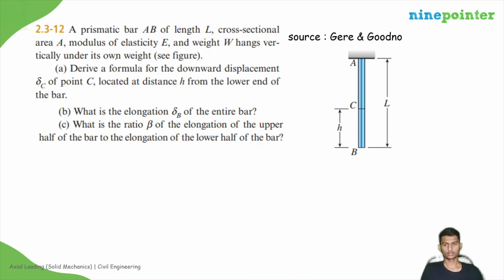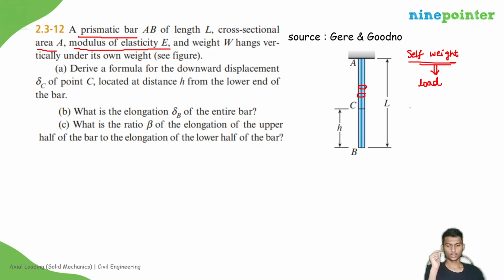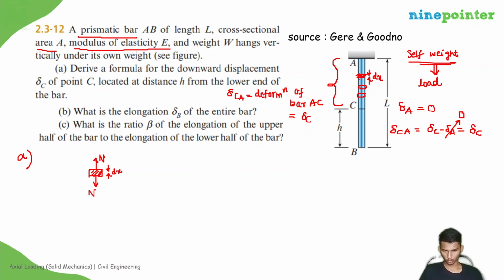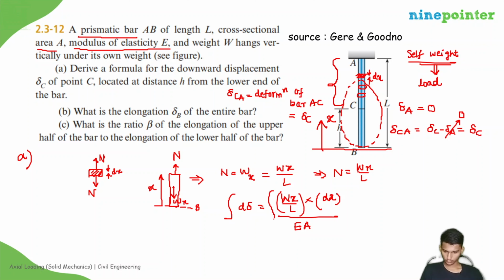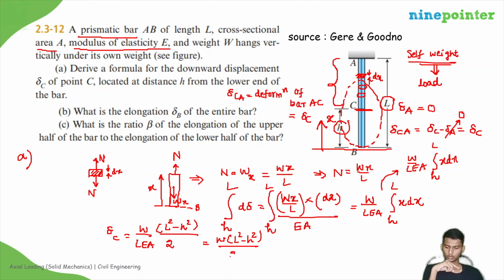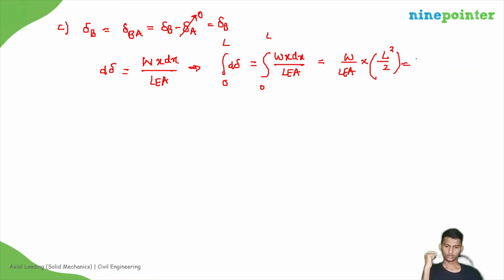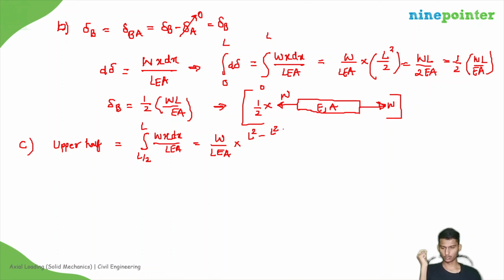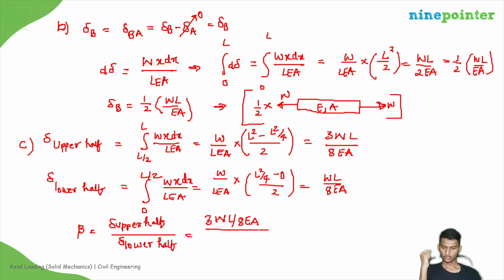L-10 | Civil Engineering | 2nd Year | Solid Mechanics | Axial Loading - Problem 2 | ninepointer